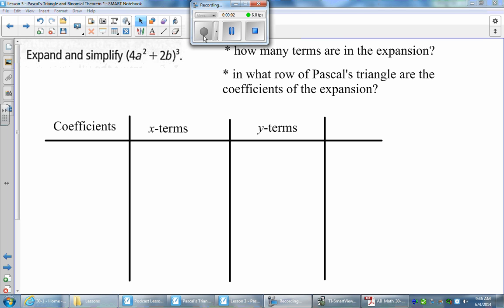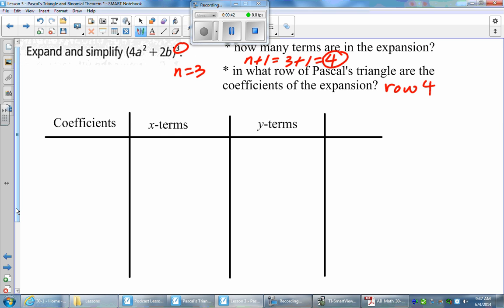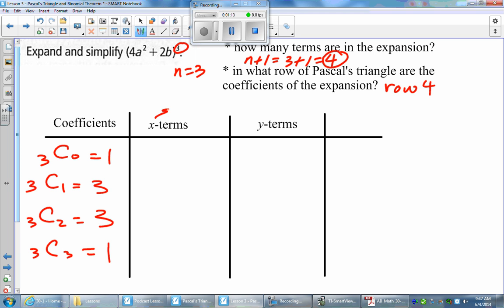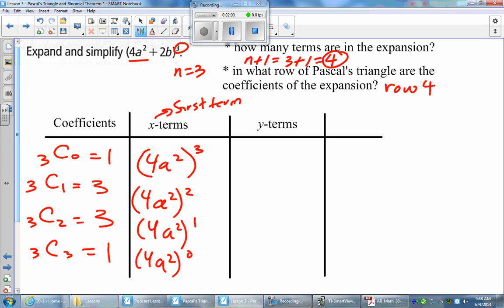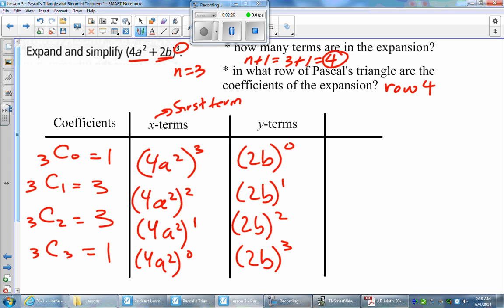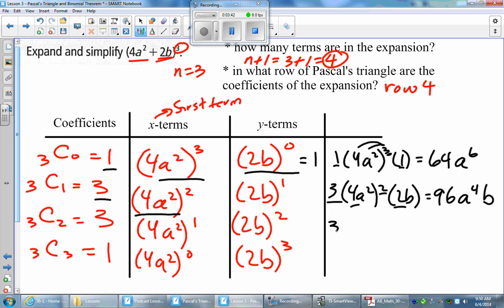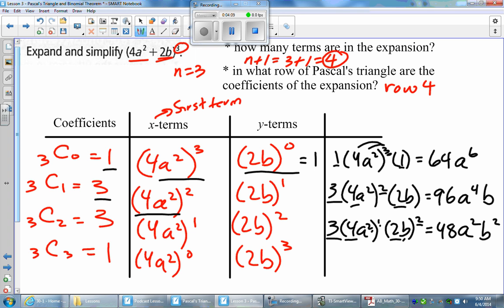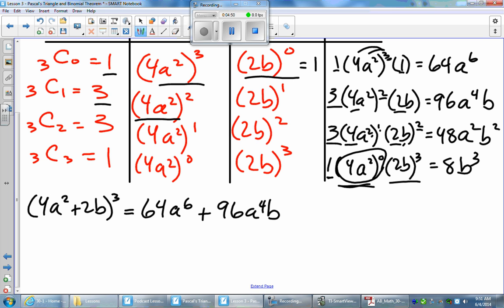LG08 Lesson b10 Applying the Binomial Theorem to Expand